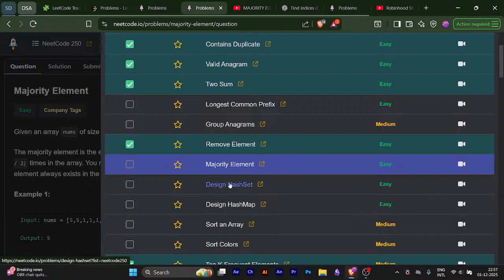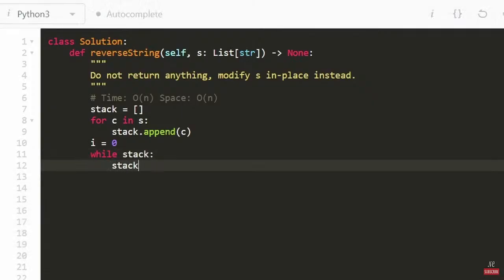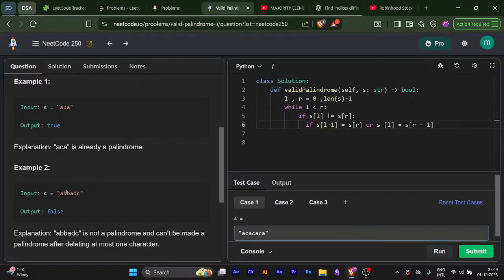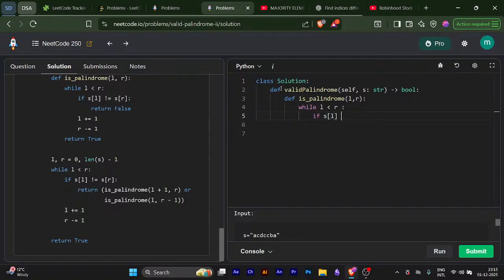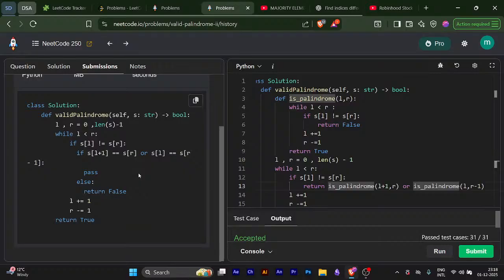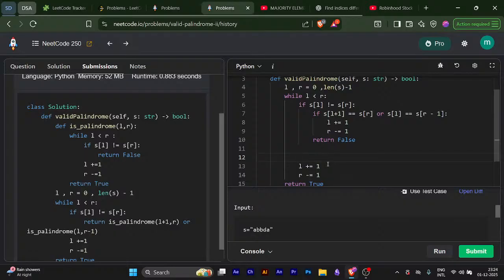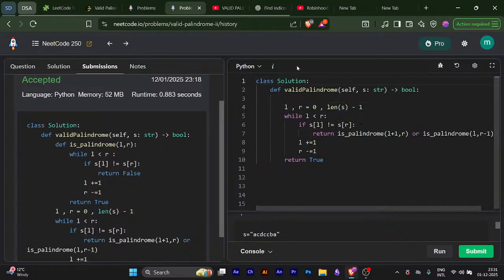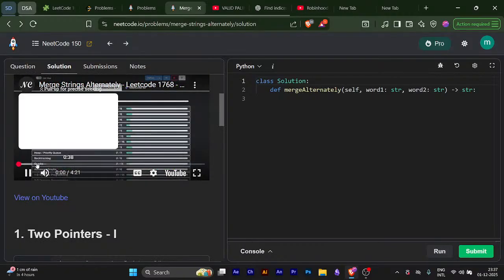4 hour of leeting | Day 59 | TAMIL